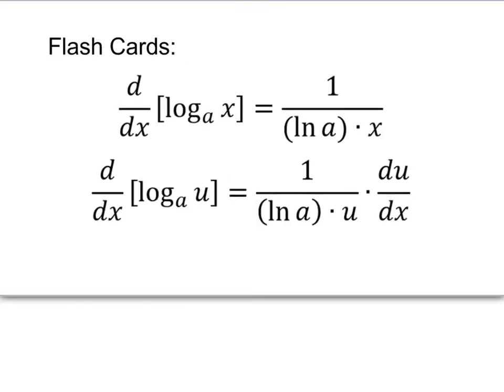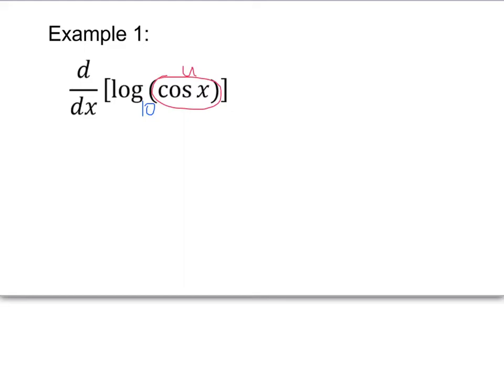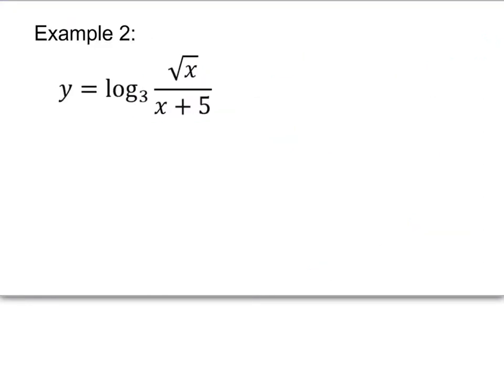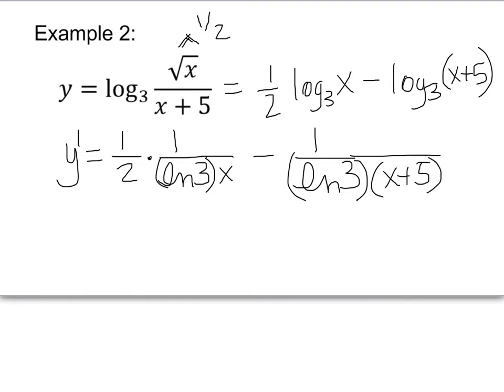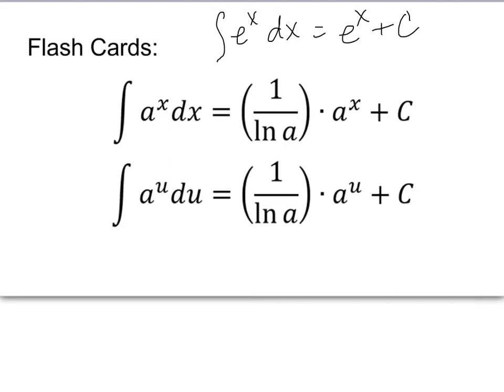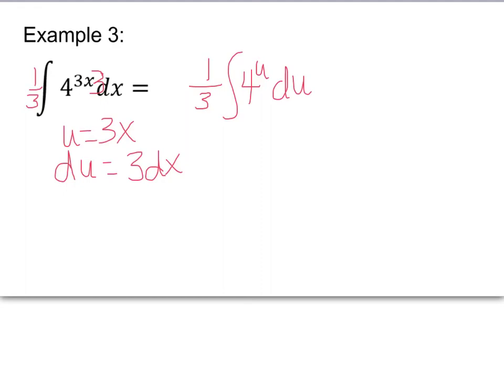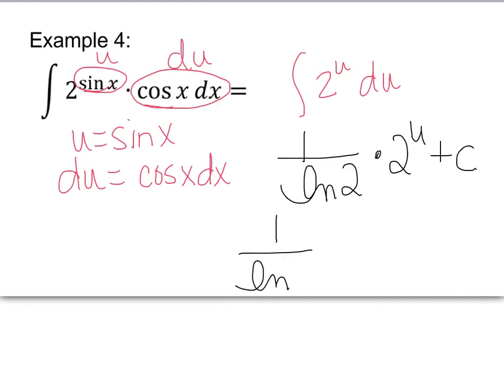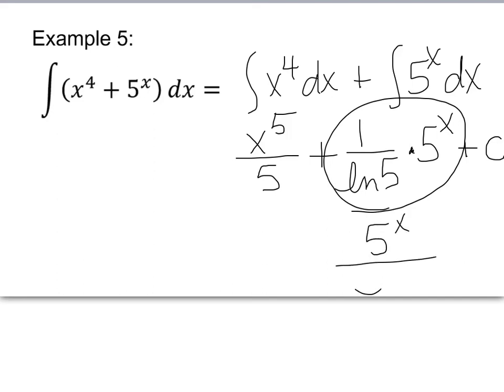Bases Other than e